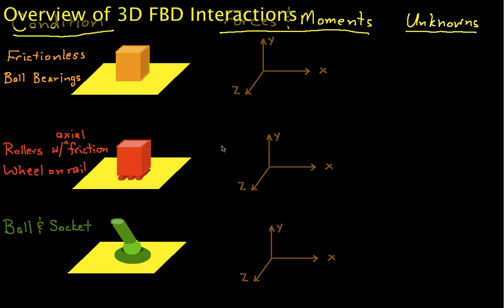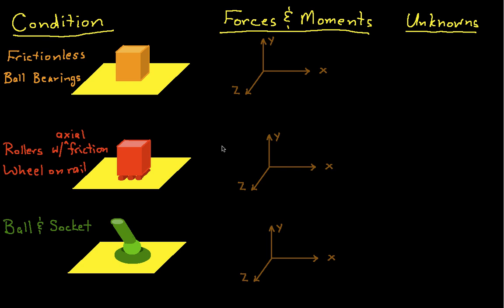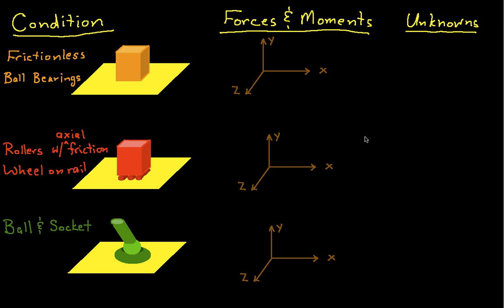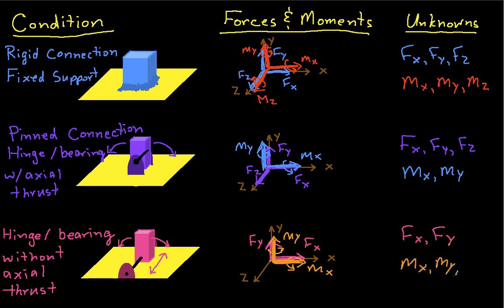Overview of 3D FBD Interactions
Representation of different types of interactions between a 3D free body and its environment in terms of forces and couples.